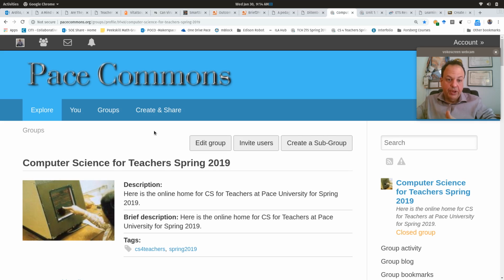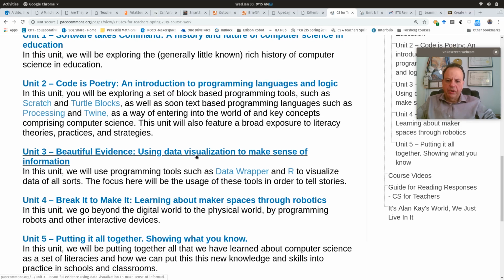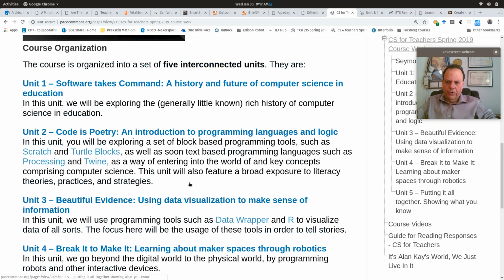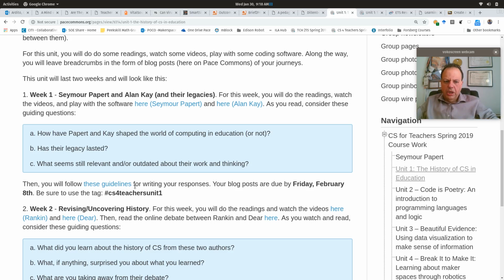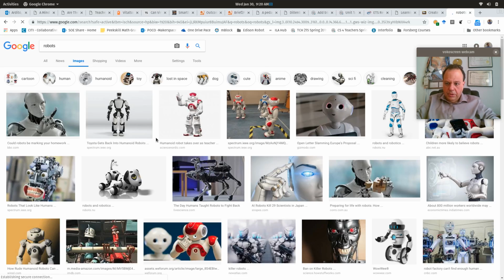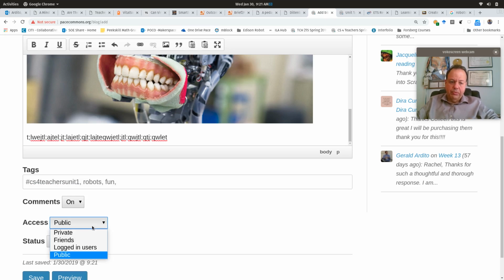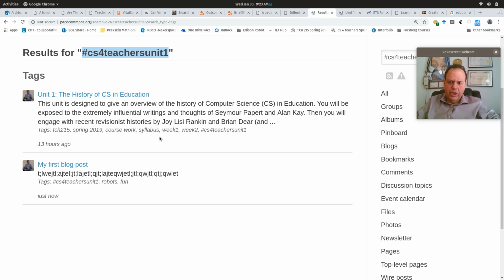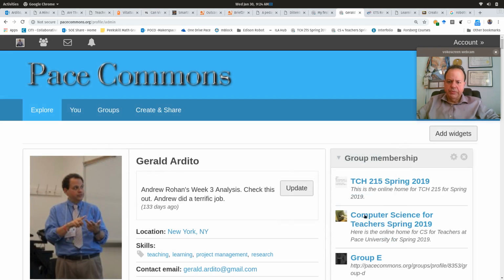Welcome to CS for Teachers Spring 2019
A brief introduction to CS for Teachers Spring 2019 at Pace University.